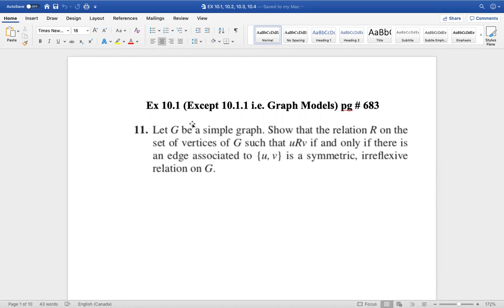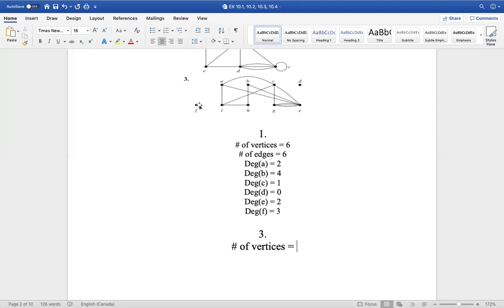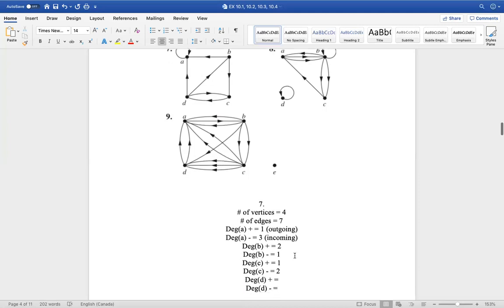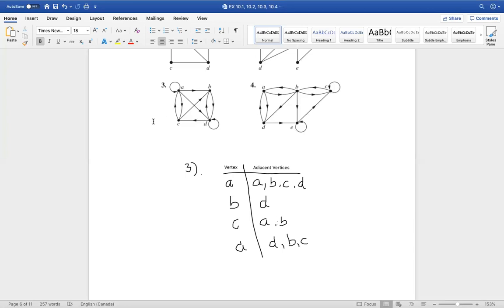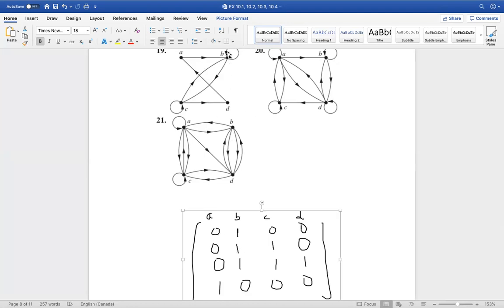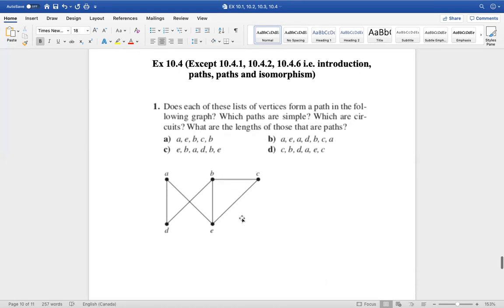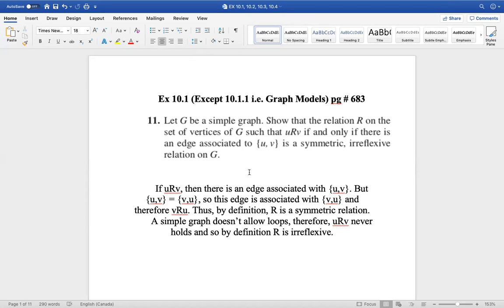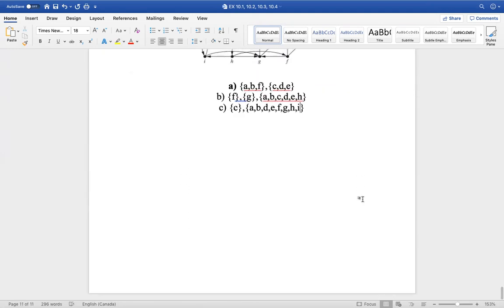Tutorial 6 Ex 10 1, 10 2, 10 3, 10 4 July 08, 2021